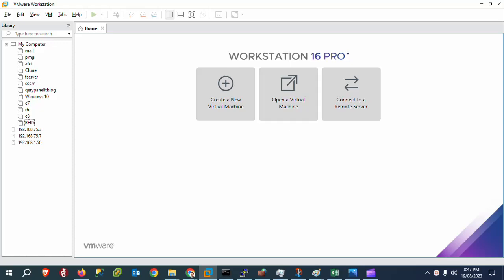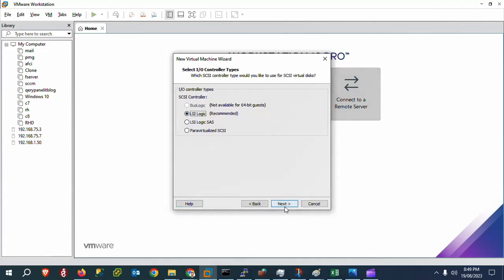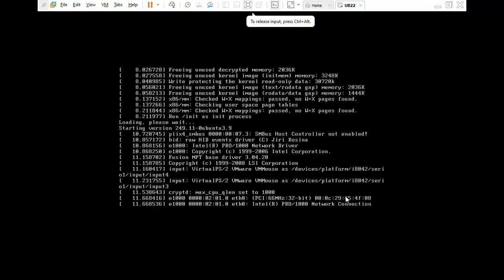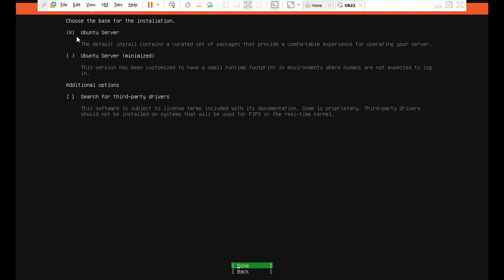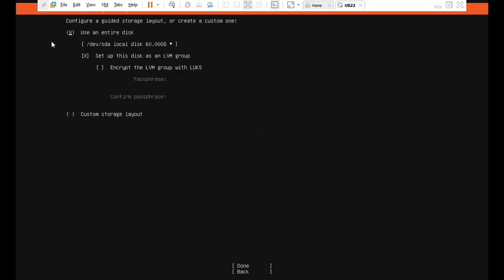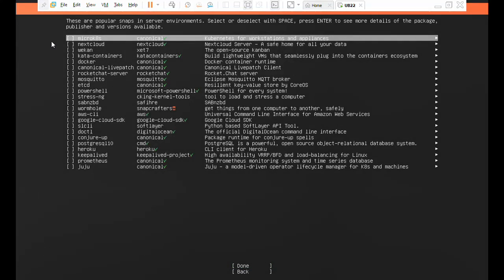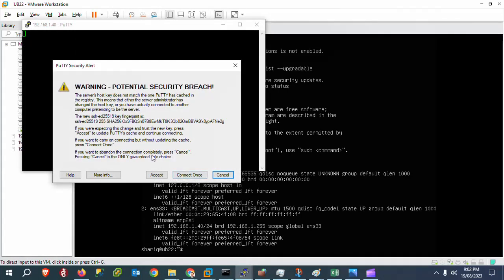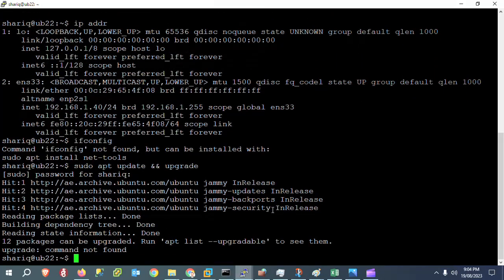how to install ubuntu server 22.04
CS BABA
How to Install Ubuntu Server 22.04 LTS Step by Step, Assign Static IP and Update, Upgrade Server.

Download the Ubuntu server 22.04 iso file from its official page,

Once ISO file is downloaded on your system, then burn it into USB stick and make it bootable.

Dual Core Processor (2 GHz)
4 GB Physical RAM
25 GB or more Disk Space
Bootable Media
Internet Connectivity (Optional)
Steps:

Select Language for Ubuntu Server Installation
Choose Keyboard Layout
Select Installation Type
          Ubuntu Server
Network
        Manual Static IP
Configure Storage Layout

Profile Setup

Install OpenSSH Server

Installation Started

once installation done restart server
connect to SSH
ip addr - check static ip address

apt update && upgrade